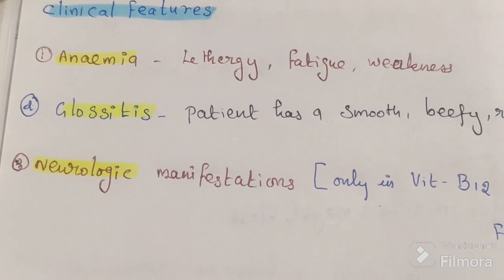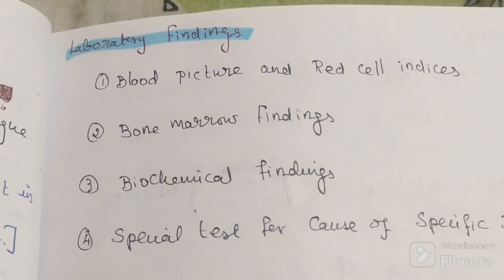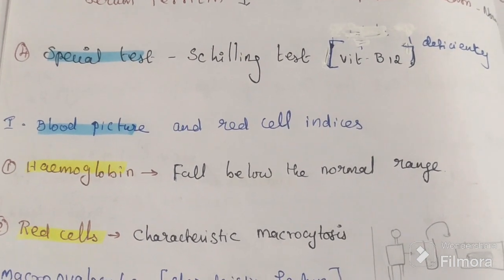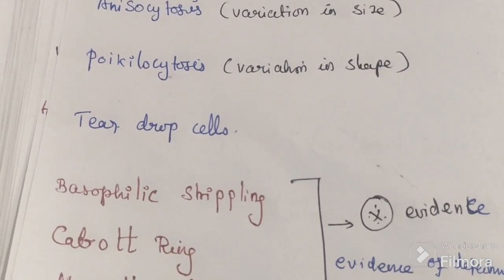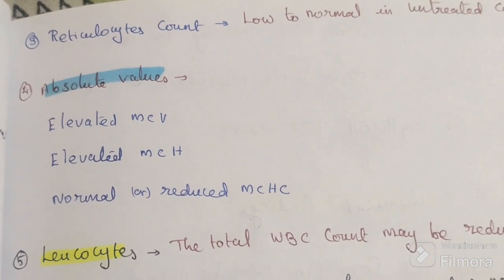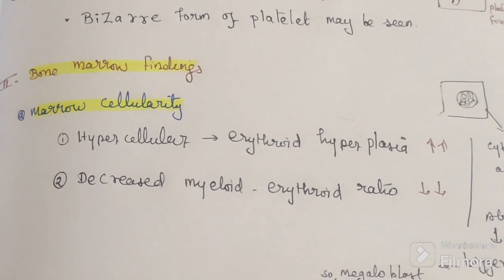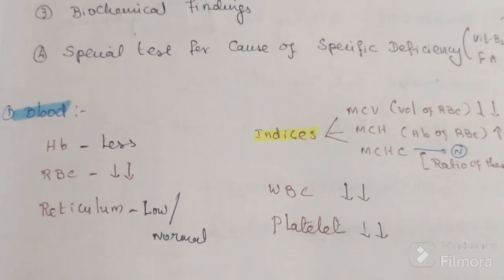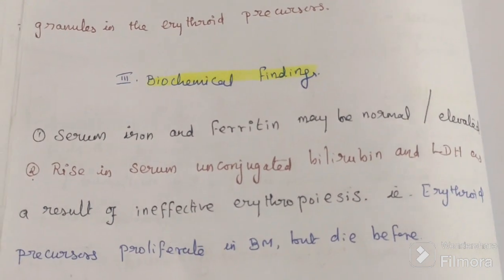Laboratory Diagnosis of Megaloblastic Anemias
Blood, bone marrow and biochemical finding